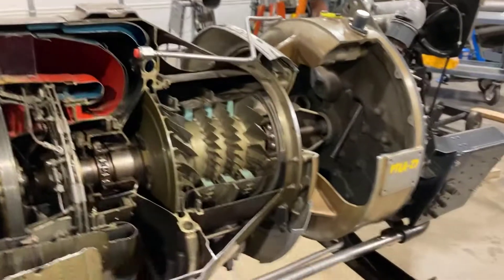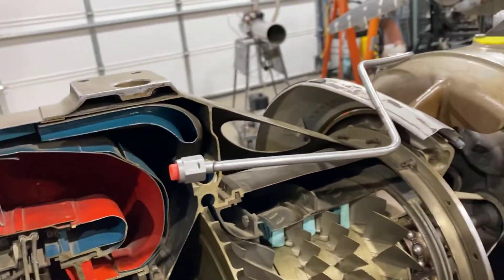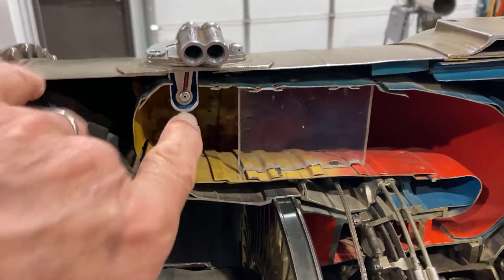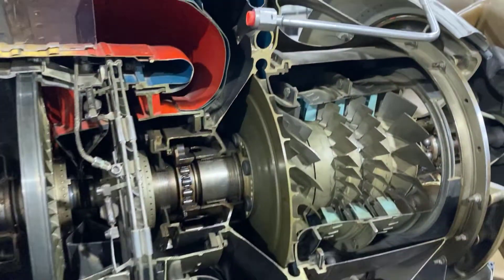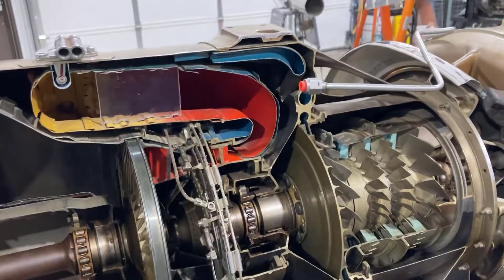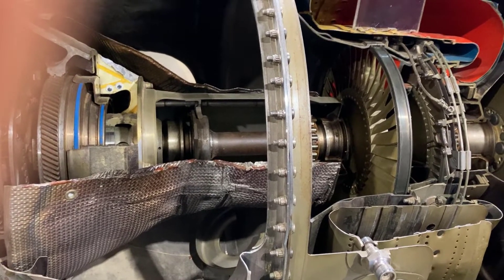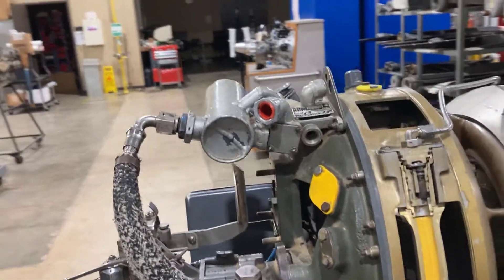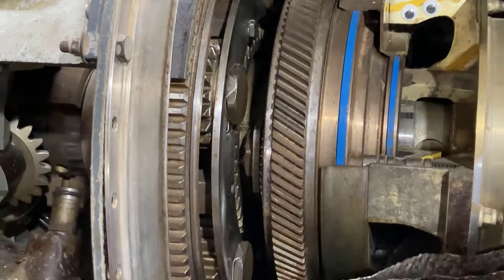PT6 Cut away walk around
Walk around for PT6 cut-away engine.